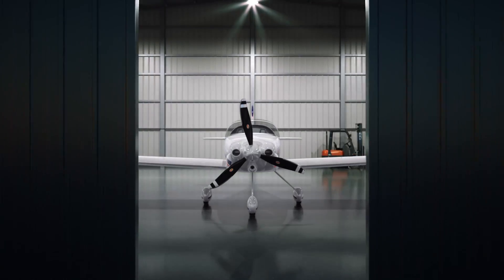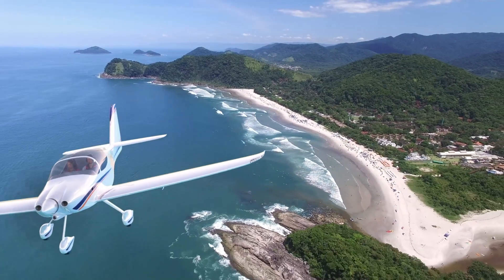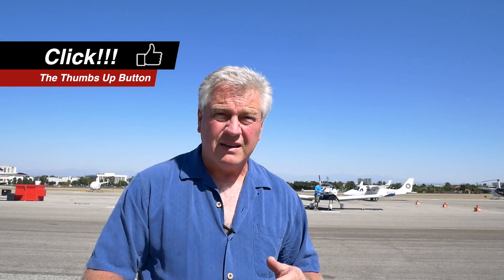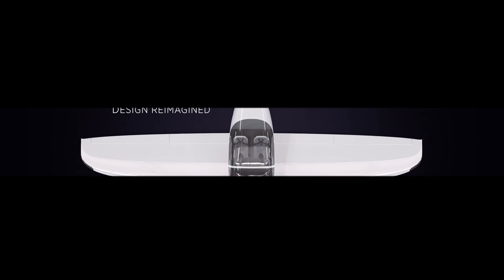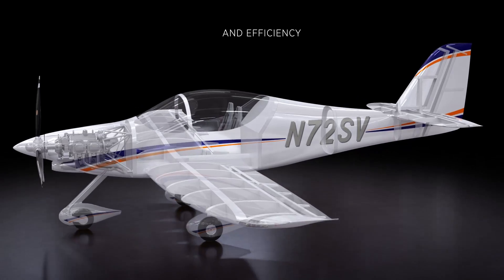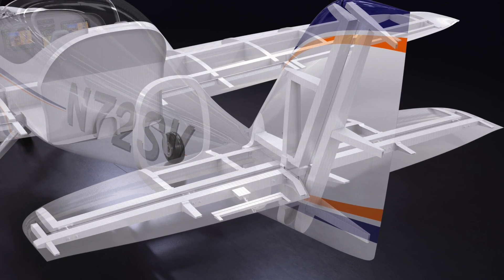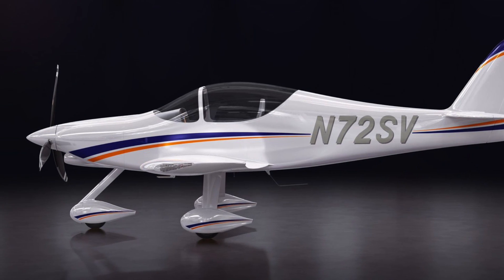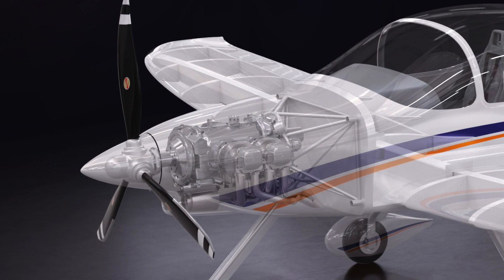Avocet AV24 Airplane Can Be Built in 2 Weeks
There’s a new 2-seater experimental aircraft design being built. It’s called the Avocet AV24 and I just found out about it.

The Avocet AV24 is the newest experimental airplane to soon hit the GA market. I got a chance to speak with the aircraft Designers Steve Situm and Ian Burnham. Both Gentlemen have over 4 decades in aircraft design and kit builds combined.They are claiming to have designed an aircraft that’s harder to stall and much easier to build; build to taxi within a month.

Here are the expected performance stats for the AV24

Engine: Lycoming IO 360
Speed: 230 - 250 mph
Capacity: 2 people
Useful load: 730 lbs
Baggage Capacity: 100 lbs
KIT Price: $68,000 (Includes 1 week build assist)